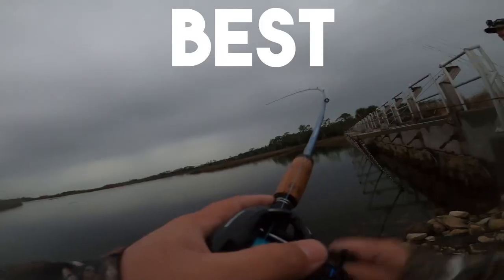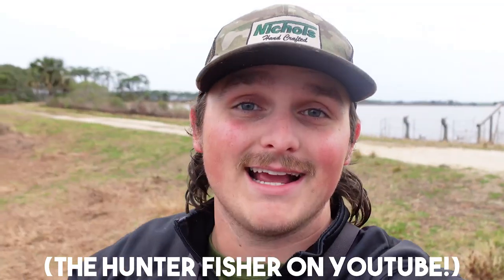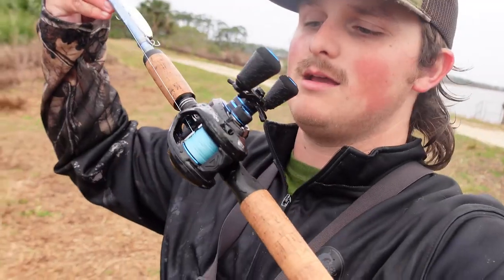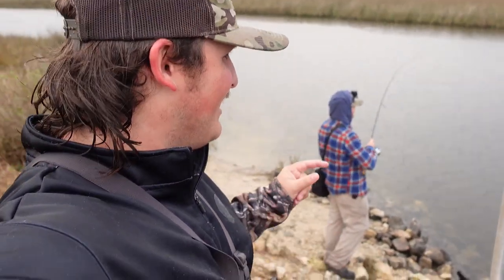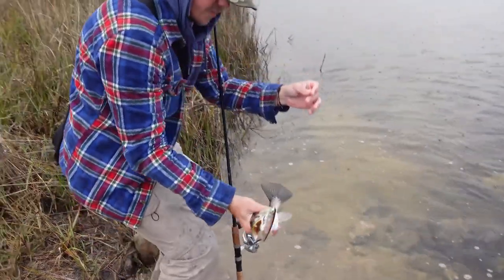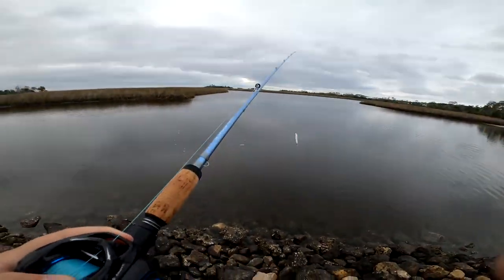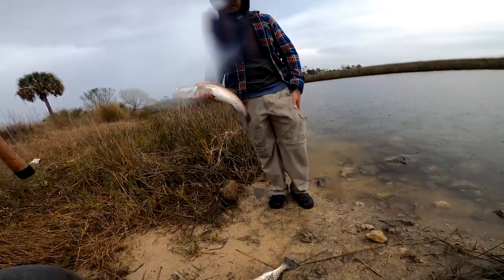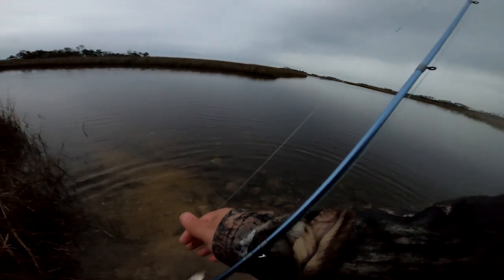★ BEST Inshore Fishing Setup - KastKing Estuary Inshore Casting Rod | Ft Hunter Nodae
In Best Inshore Fishing Setup - KastKing Estuary Casting Rod Hunter Nodae reviews this KastKing saltwater fishing combo; KastKing Estuary Inshore Fishing Rod - KastKing Crixus ArmorX Baitcasting Reel

In this KastKing fishing gear video Hunter says, “I have what I think is the best inshore combo. Arguably this combo does everything that you would need as far as popping corks, swim baits, twitch baits and top water.

“What's up guys and girls it’s your boy the Hunter Fisher. Welcome back to the KastKing channel.  Today guys girls I have something a little bit special for you today. I’ve been out here in shore fishing so often lately guys, I’ve been having so much good luck, but recently I had some great luck today on top water. So, top water is kind of a popular thing down south, South Florida, a lot of different areas for big trout, big red, big snook, a lot of your different fish. I think there's one combo that KastKing can, they actually sell both the components you need when all the components you really need to have. What I think is the best inshore combo arguably this combo does everything that you would need as far as popping corks, swim baits, twitch baits, and topwater. Arguably probably all you need for a lot of your saltwater fishing with artificials. Combo that I’ll be talking about is actually this right here. If you guys have not seen the KastKing Inshore Estuary Rods before, they're awesome.

I love the guides on it. The guides all feel awesome. They have not had any problems. I've used this rod a ton and I’ve got really good confidence and I love how long the freaking grip is. Guys this grip is one of the longest grips I’ve ever seen on her casting rod.  And that's perfect for whenever you're fighting bigger fish like possibly a snook.

As far as the rod goes I think it's great for your fighting your larger fish or even working in popping cork. Honestly that's like the two things I would always use it for is popping cork and a top water.  This is my main thing with this rod. And the reel that I’m using guys is specifically the KastKing Crixus Armor X."